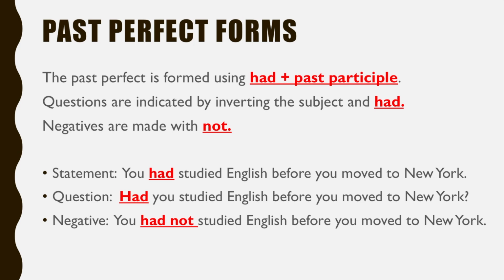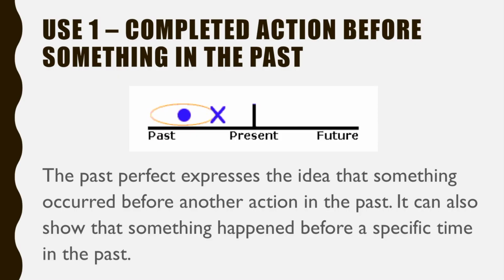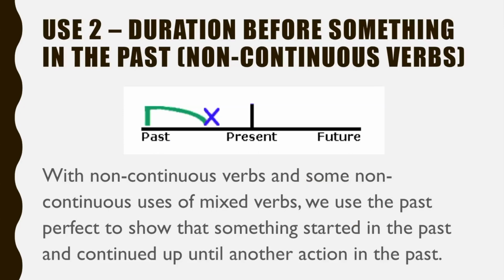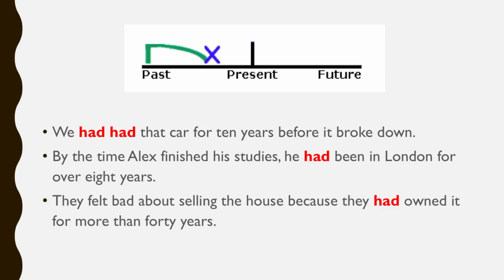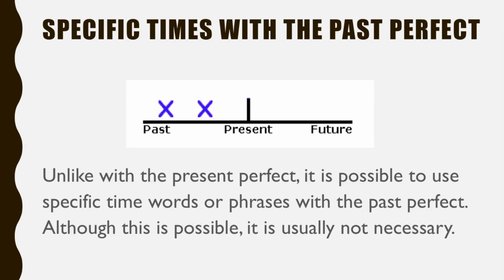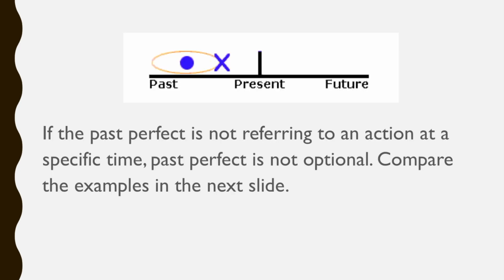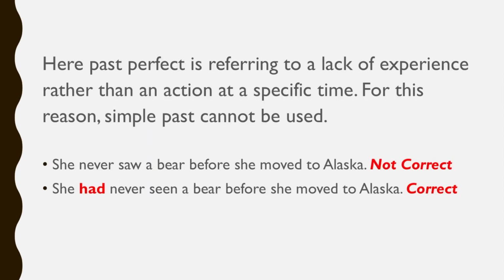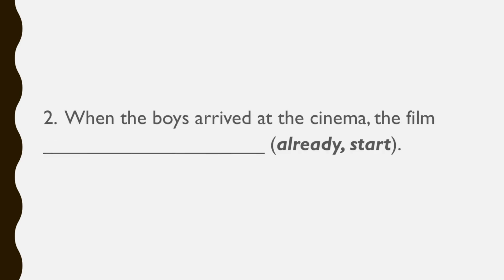Past Perfect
Past Perfect - 6th Grade